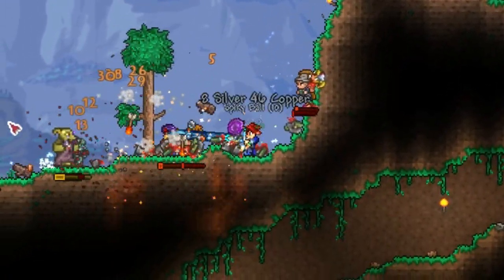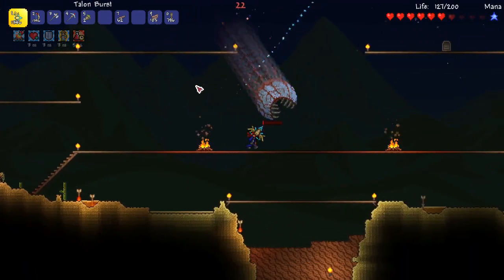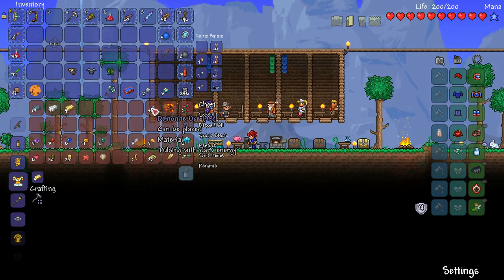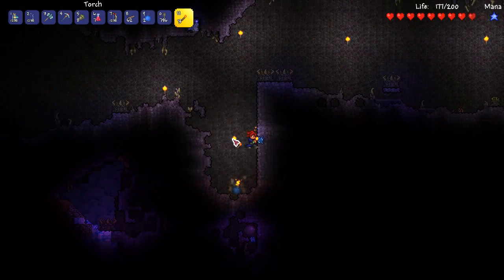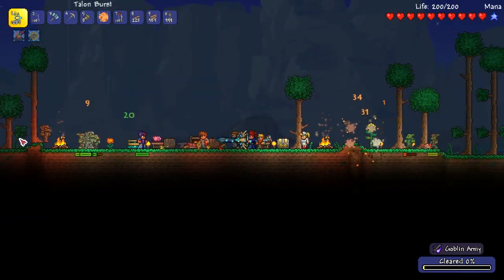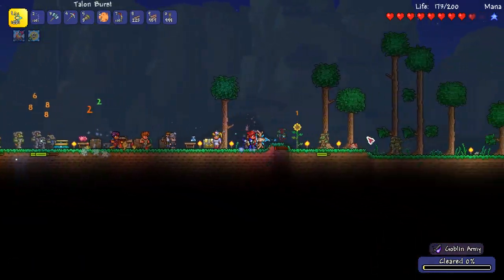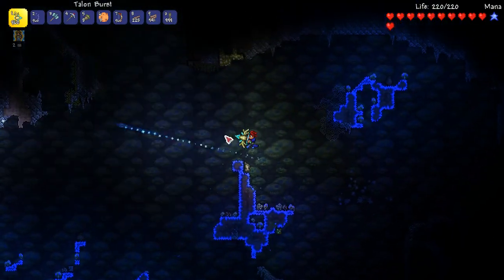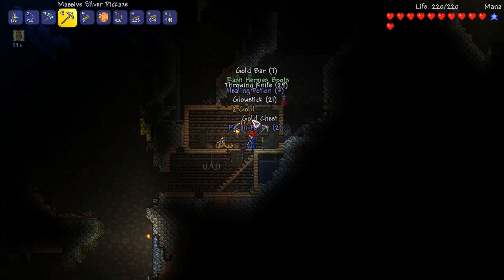Terraria 1.3.3 Expert Modded Archer Let's Play Part 4 | THE GREAT NPC WAR!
Terraria 1.3.3 Expert Modded Archer Playthrough! Join Aaron as he goes on a journey to get revenge with the mysterious Raven guiding him. Will he bring destruction to the village that rejected him or does Raven have other plans?

HappyCrew Daily Viewer Challenge Question: Have you tried Junk Jack? Does it have bosses in it?

🍪 Cookie intro by: Axius

🍪 Happy's Mod List! 🍪
tModLoader
*you can download these mods through tModLoader!*
Thorium
Calamity
Prefixes For Enemies
More Accessories+
imkSushi Mod